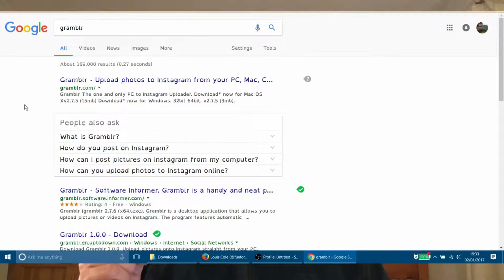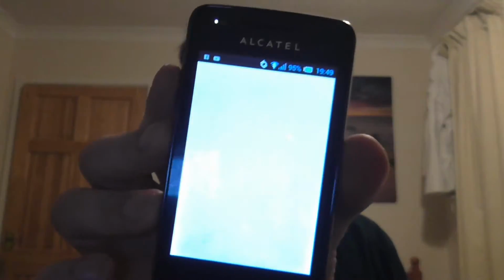How to upload to Instagram from camera.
If you have an image on a camera or your computer, here's a way to get it onto Instagram and show on twitter.

Hi everyone, I'm Terry.  Once upon a time I worked in Wetherspoon, where the manager gave me the nickname "Supertell", I don't really know why.  Anyway this name kinda stuck with me, even though I think it's a silly name.

I work most days and suffer badly with cfs so I can't upload as much as I would like, but when I do the following videos will come out on these days.

Mondays: Film reviews, with at least 1 cinema review a month and the rest independent films.

Tuesdays: How to videos, I show you how to do things, sometimes these videos are helpful.

Wednesdays: Challenges, If I get around to filming them.

Thursdays: Random chats, I chat about whatever I feel like.

Fridays: Karate diary, I talk about my progress and training.  These aren't meant as instructional videos, but some people my find them helpful.

Saturdays:  Vlogs, if I go anywhere fun and exciting, then this is when you'll know about it. (unless I'm with someone who doesn't want to be filmed)

Sundays:  I won't be uploading on Sundays... yet.